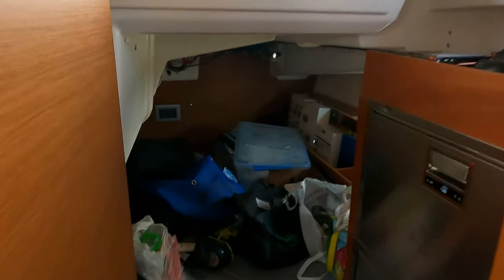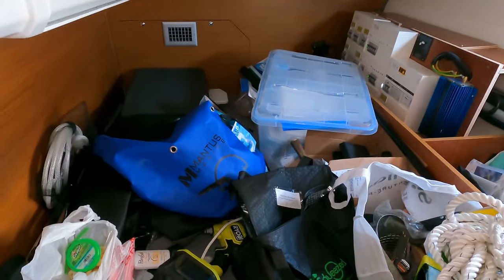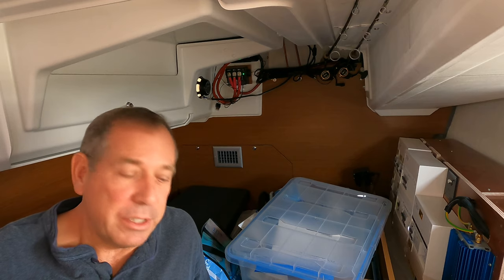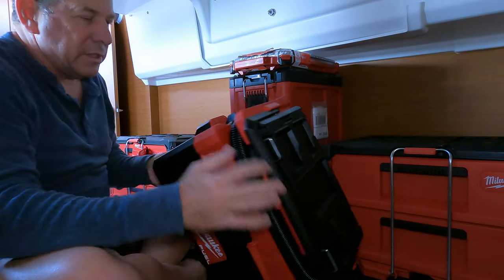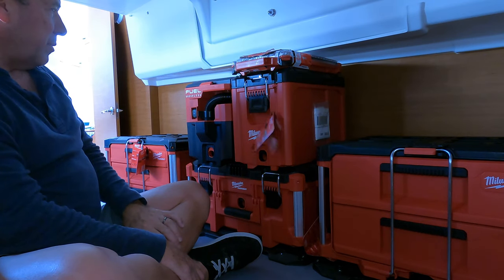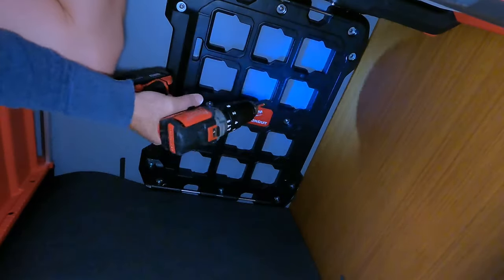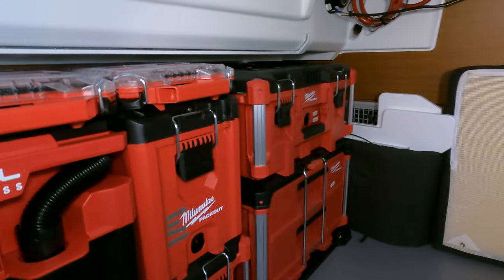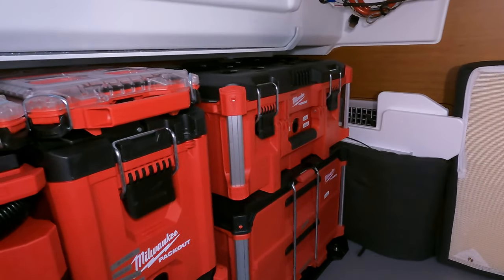Organizing storage on our sailboat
Dave and Patricia finally find a solution for their storage woes aboard their Jeanneau SO 440 CAVU... the Milwaukee Pack Out system. This storage system is light weight and water proof. The Milwaukee Pack Out System is usually used by construction works but Dave and Patricia are putting it to the test on a Sailboat. Hopefully, with the spare cabin finally organized Patricia will be able to convince Dave to move aboard soon.